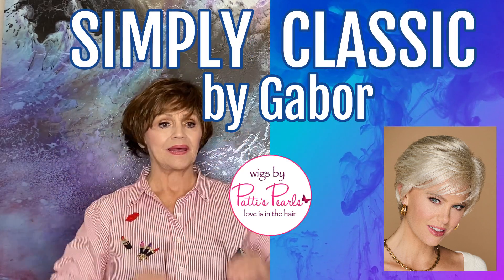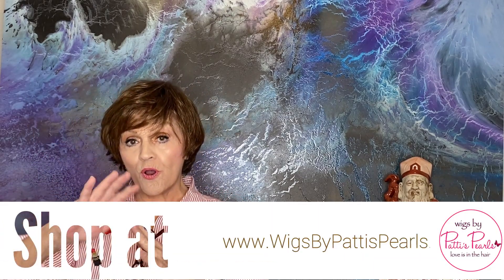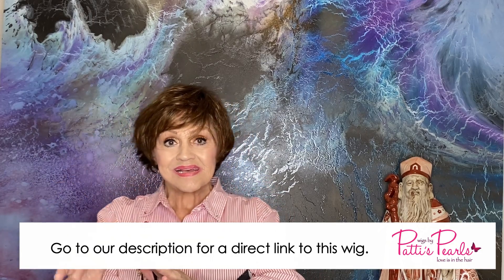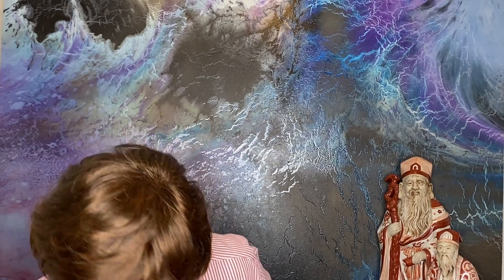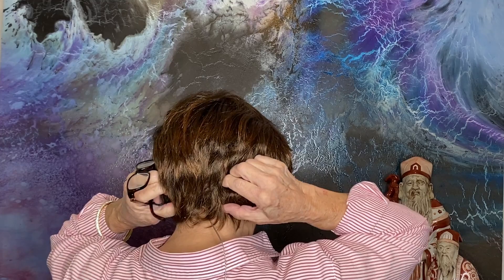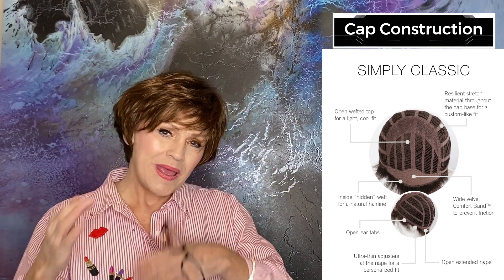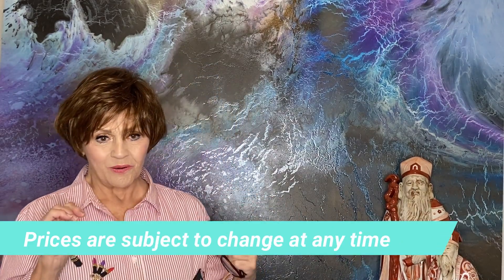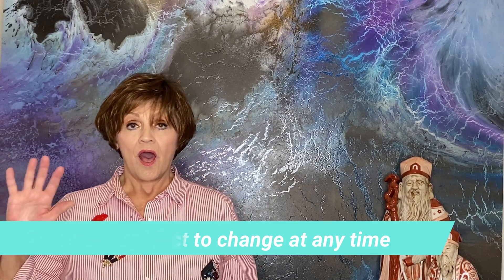Wig Review! SIMPLY CLASSIC by GABOR in GL6/30 Mahogany - WigsByPattisPearls.com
Patti reviews Simply Classic by Gabor in GL6/30 Mahogany.

QUESTIONS?